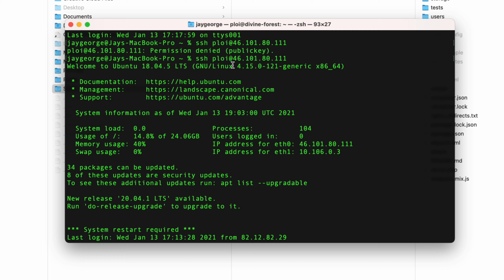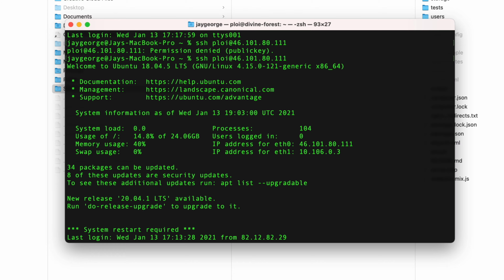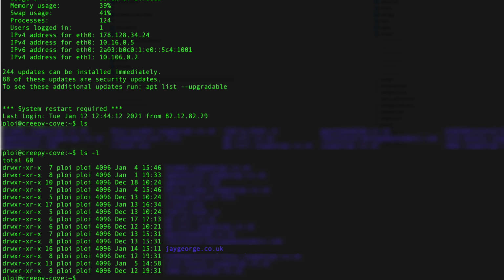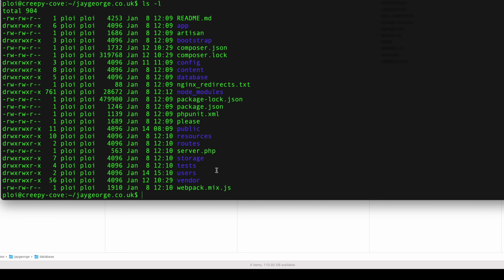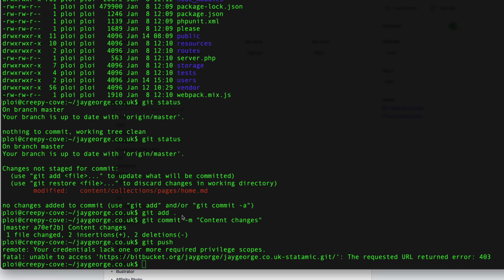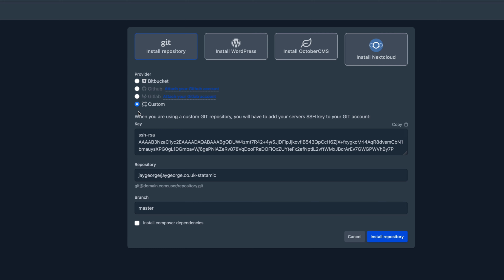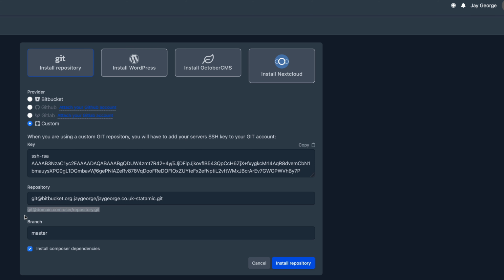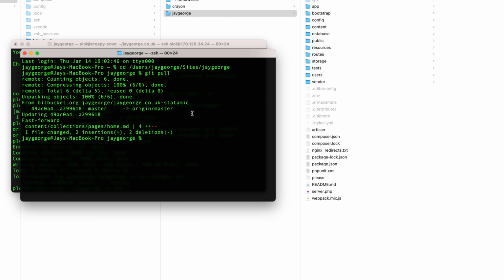Pulling Changes from a Statamic Production Site on Ploi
In this post, we'll go through how to pull down Git changes with a Statamic site. I'll specifically cover Ploi but the steps will be similar on other platforms. This assumes that you have established an SSH connection to your server—if you haven't got this sorted then check out my earlier video, Setting Up SSH and SFTP Access With Ploi.